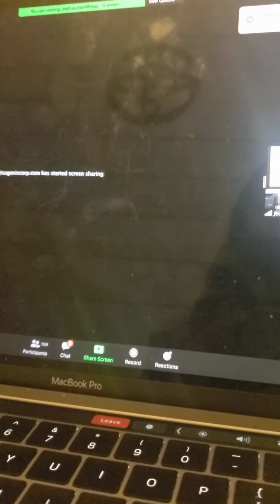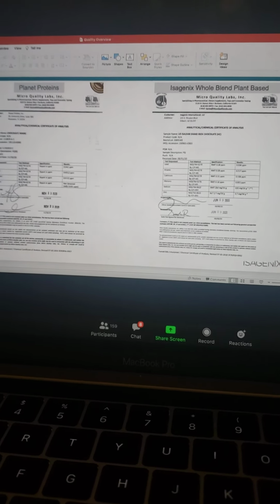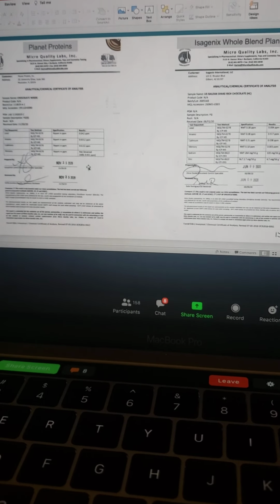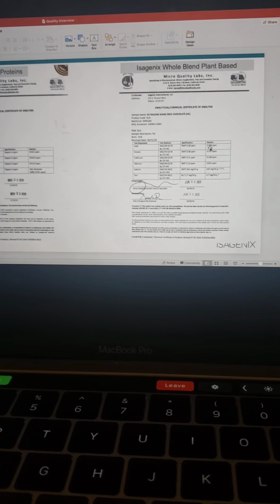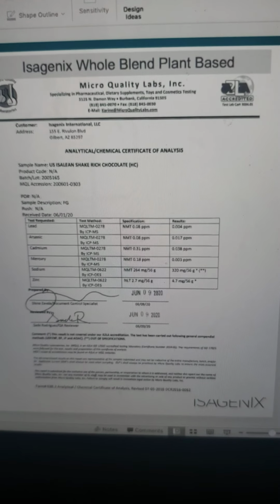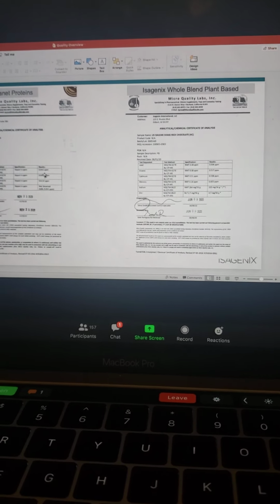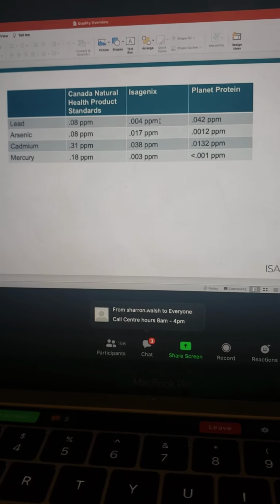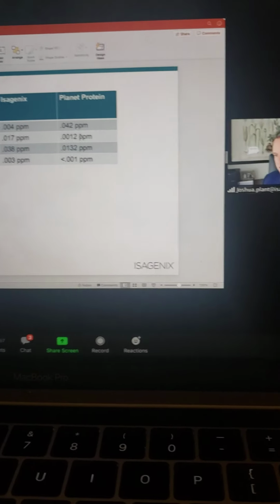For Brooke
Explanation